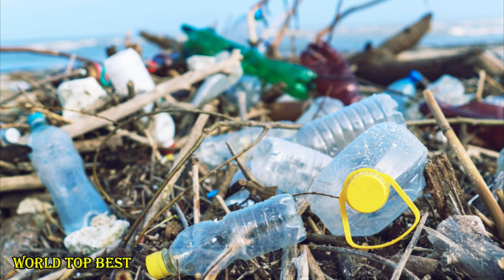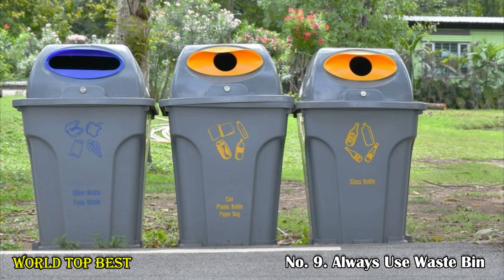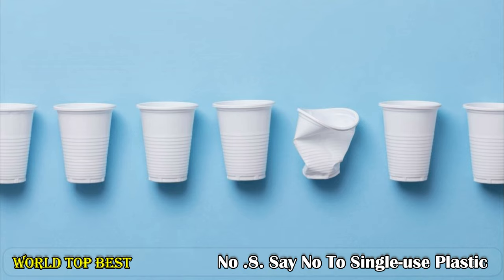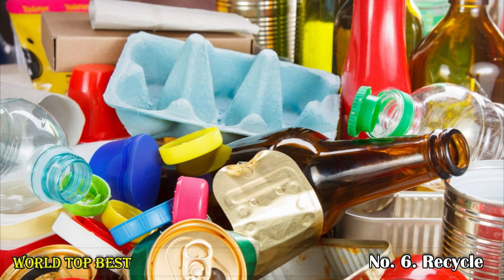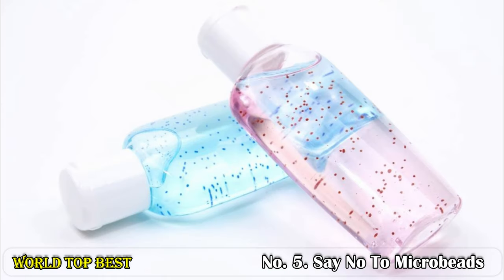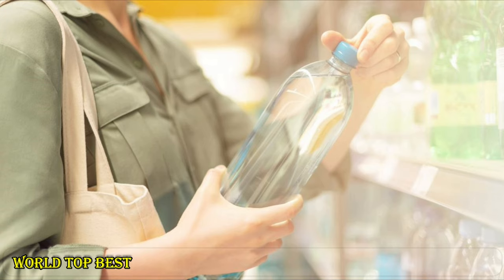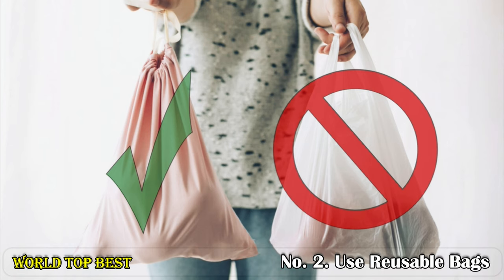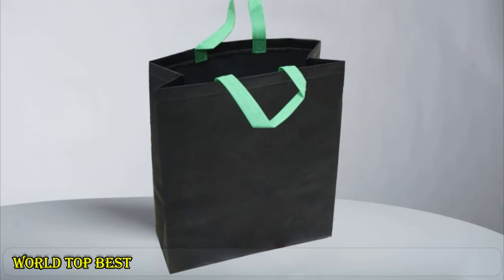9 Easy Ways To Prevent Plastic Pollution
9 Easy Ways To Prevent Plastic Pollution

Plastic Is Made From Fossil Fuels, Such As Petroleum Oil Or Natural Gas and It Is Made Up Of Chemicals That Make It Resistant To Degradation. Plastic Garbage That Ends Up In Landfills And Oceans Take Hundreds Of Years To Degrade, And There’s Increasing Concern About The Toxins They Release Into The Environment. Plastic Pollution Is A Serious Issue That Hurts Our Planet And Costs The Lives Of Millions Of Animals On Land And At Sea Every Year. Plastic Pollution Is One Of The Greatest Threats To Ocean Health Worldwide. There Are Lots Of Ways To Prevent Plastic Pollution, In This Video, I Tell You Best 9 Of Them.